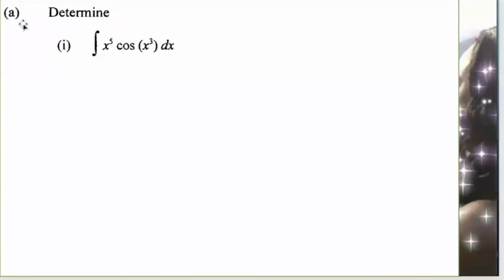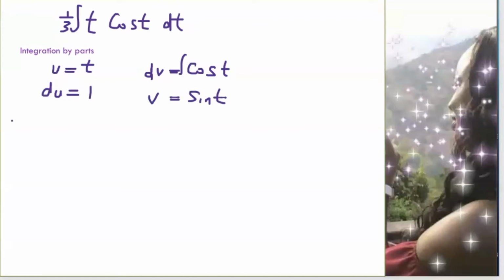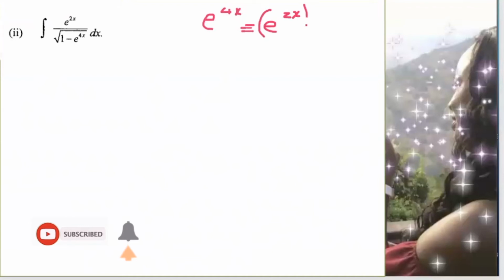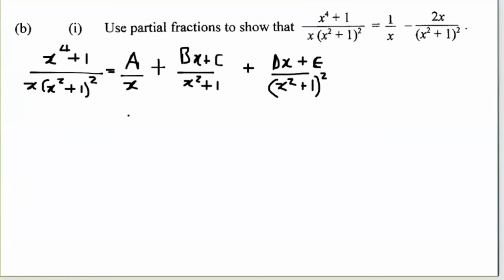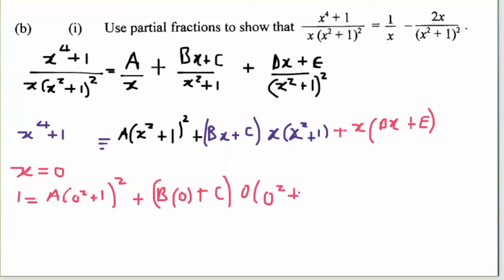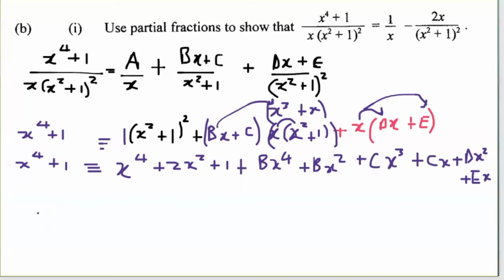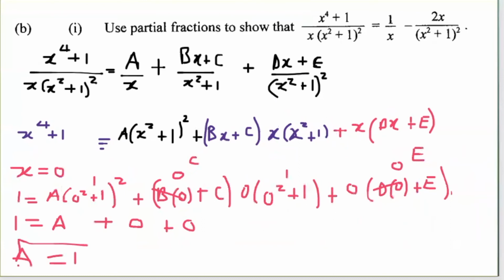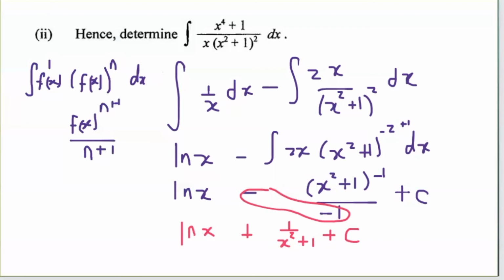CAPE MATHEMATICS UNIT 2 PAST PAPER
This video is about CAPE MATHEMATICS UNIT 2 PAST PAPER.